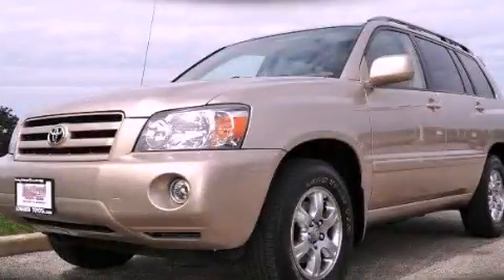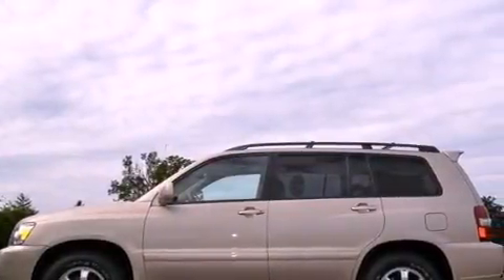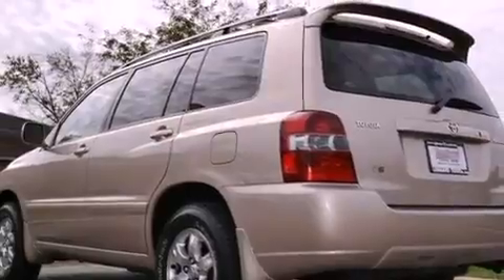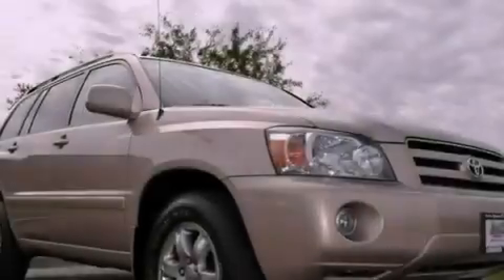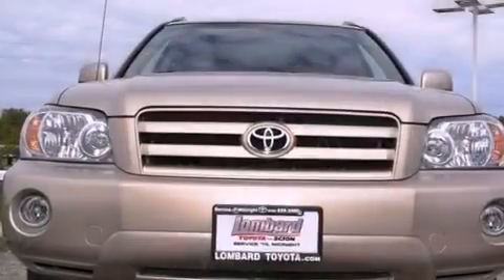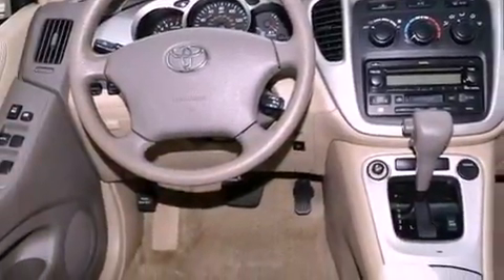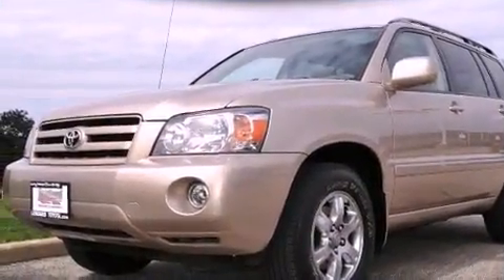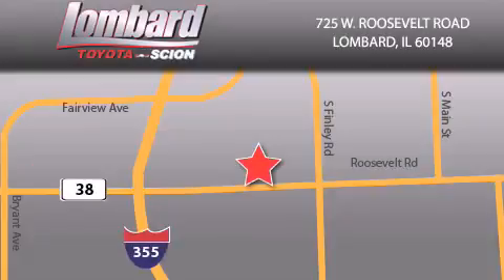2007 Toyota Highlander Lombard IL 60148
Year : 2007
 Make : Toyota
 Model : Highlander
 Engine : Gas V6 3.3L/202
 Trans . : Automatic
 Exterior : Sonora Gold Pearl
 Miles : 104,665
 Interior : Ivory

 725 W. Roosevelt Road